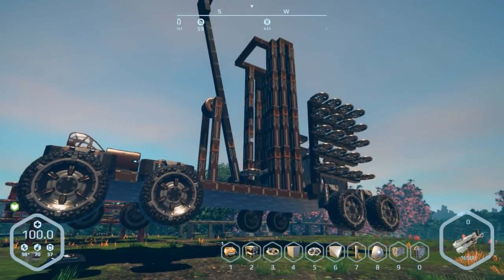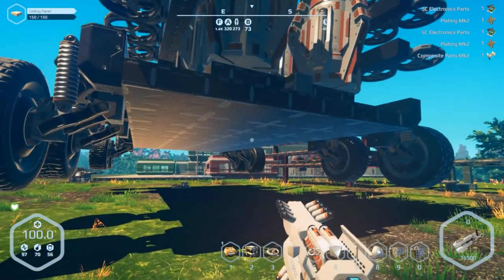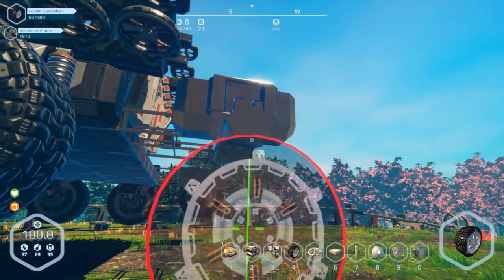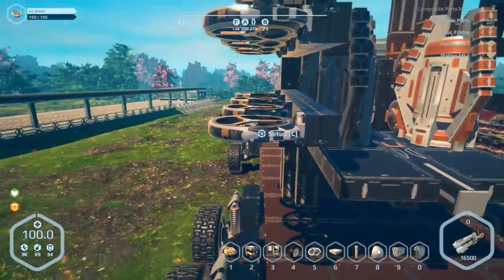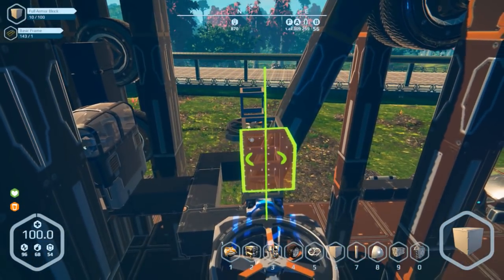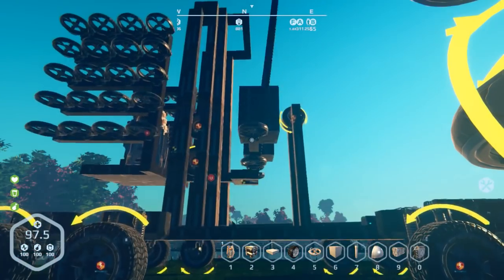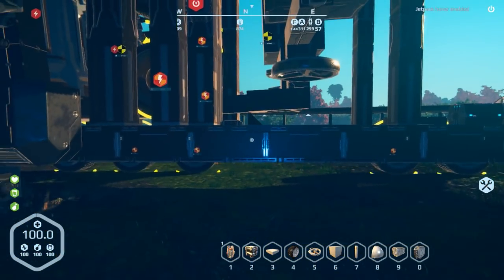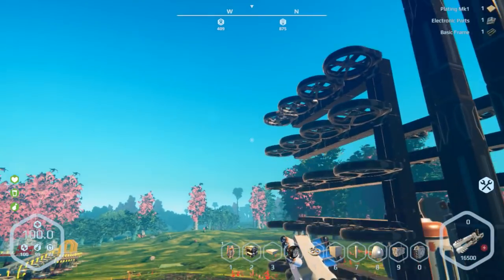The Trebuchet: A One Shot Deal - Planet Nomads Season 2 - 17